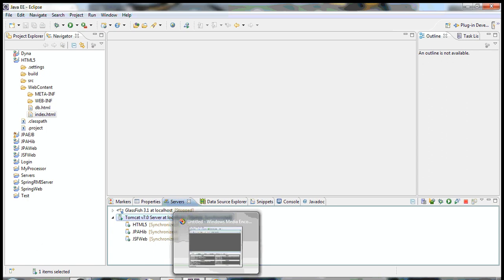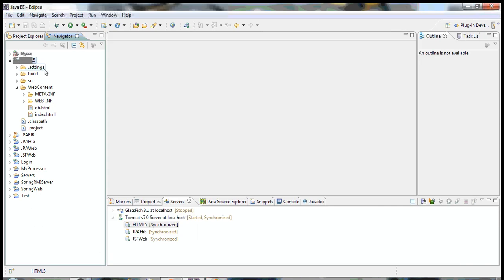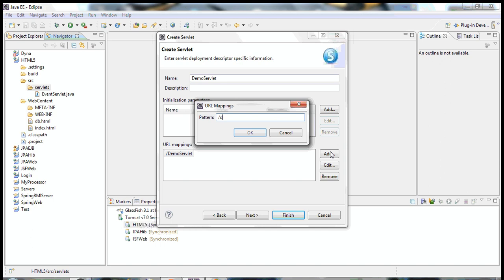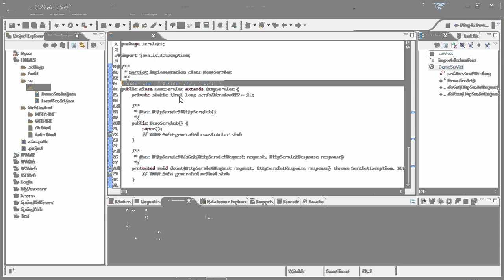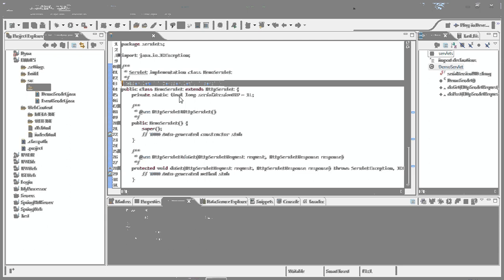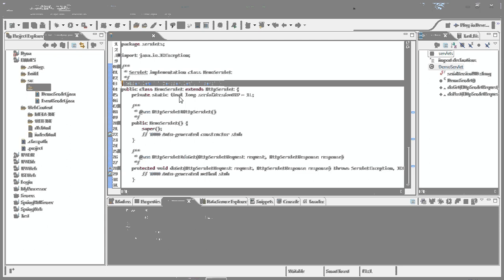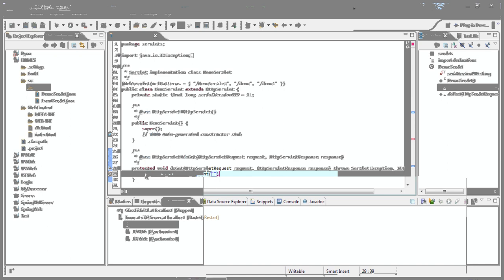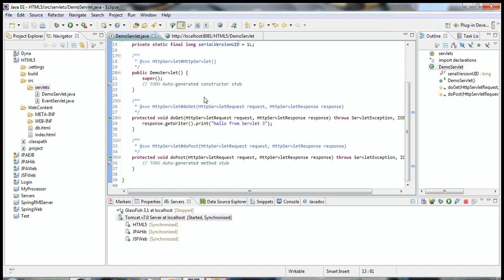Servlet 3.0 Demo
Servlet 3.0 sample Demo